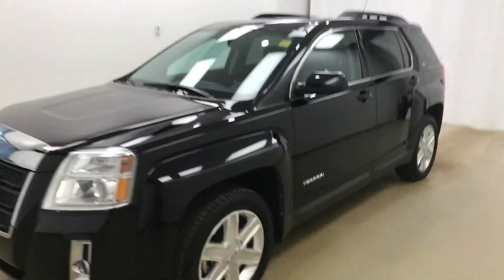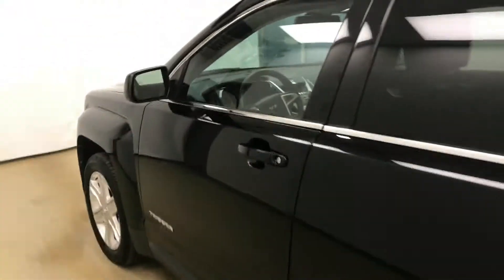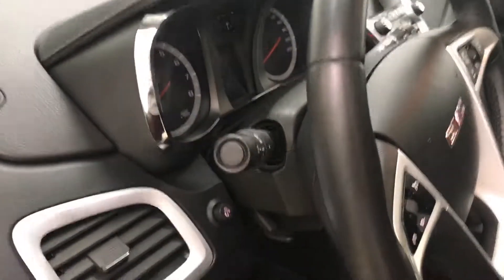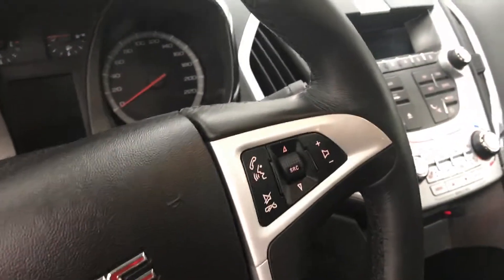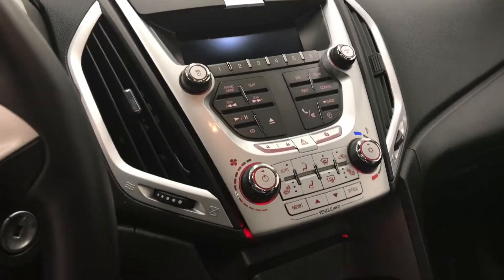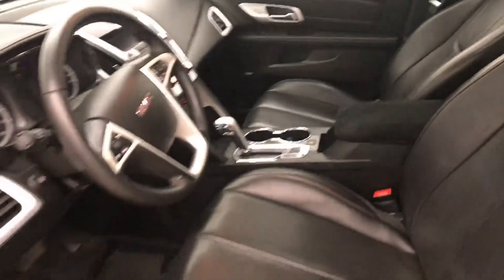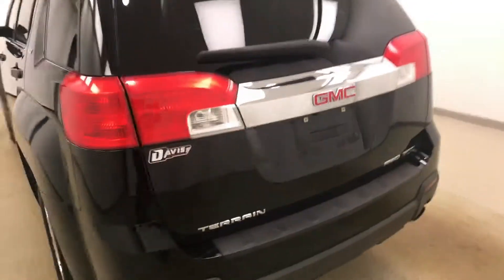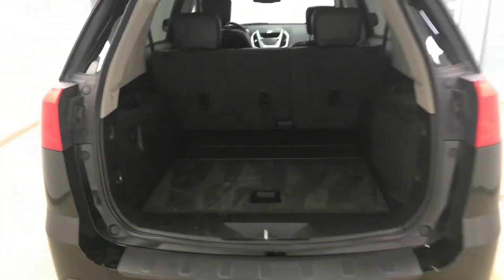2011 GMC Terrain SLT || Davis GMC Buick Lethbridge